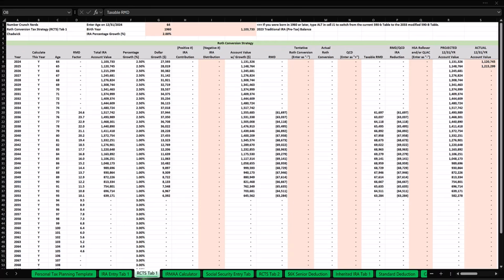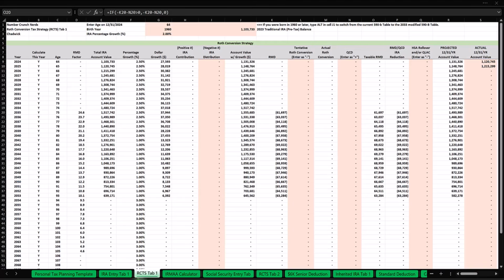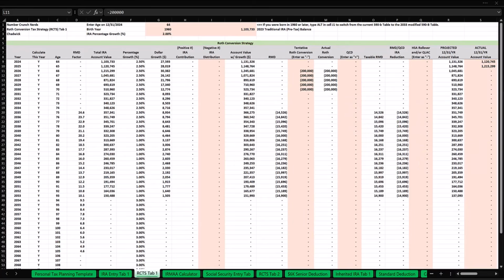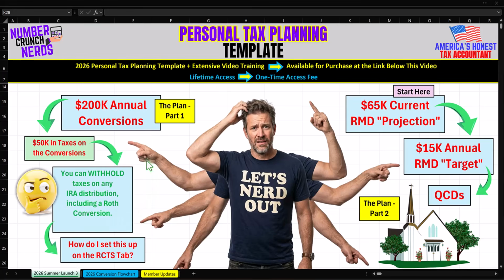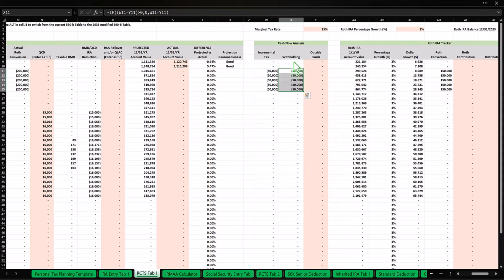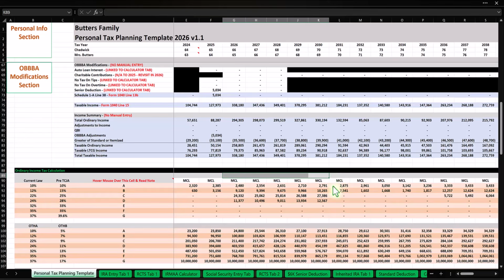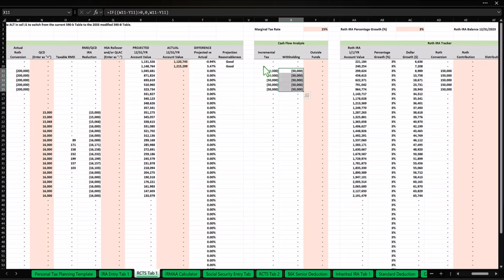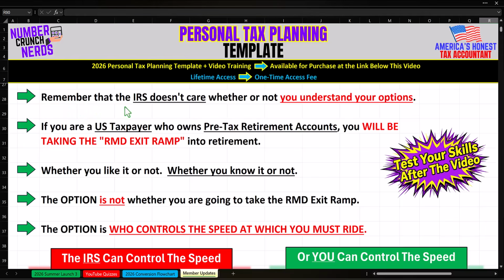How to Legally Wipe Out $65,000 in Forced RMD Taxes to $0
Required Minimum Distributions (RMDs) can turn a well-funded pre-tax retirement portfolio into an unavoidable tax trap, forcing you into higher marginal tax brackets and elevated Medicare premiums. In this video, we dive deep into the Personal Tax Planning Template to answer a real member question: how to systematically shrink a projected $65,000 annual RMD down to an initial $15,000 target and completely eliminate taxable distributions using a coordinated two-part strategy.

We walk through the exact mechanics of executing strategic $200,000 annual Roth IRA conversions over a multi-year window to draw down your pre-tax balances before RMDs take over. You’ll see how these conversions fill lower tax brackets, how to handle the incremental tax liabilities, and the key financial distinctions between withholding taxes directly from distributions versus using outside funds to maximize Roth growth.

Finally, we show how pairing your reduced RMD with Qualified Charitable Distributions (QCDs) allows you to satisfy mandatory distribution requirements while dropping your taxable RMD liability to zero. Plus, learn how withholding on conversions impacts your safe harbor estimated tax payments so you can stay in complete control of your retirement exit ramp.

Key Takeaways:

- Two-Part RMD Elimination: Large projected RMDs can be dismantled by combining systematic pre-RMD Roth conversions to downsize pre-tax account balances with subsequent Qualified Charitable Distributions (QCDs) to wipe out remaining mandatory distributions.

- Precision in Withholding: You can withhold federal and state taxes directly from IRA distributions and conversions, but doing so reduces the net dollar amount that moves into your Roth IRA compared to paying taxes with outside cash.

- Marginal Rate Reality: Conversion income fills tax brackets from bottom to top, meaning your total conversion is taxed at an effective rate across multiple brackets rather than your peak marginal rate alone.

- Safe Harbor Rule Mechanics: IRA withholding is treated as paid evenly throughout the year, but estimated tax schedules must be tracked separately on the federal safe harbor worksheet to avoid underpayment penalties.

Timestamps:

00:00 - The Member Fact Pattern: Defusing a $65K RMD
01:10 - Part 1: Strategic $200K Roth IRA Conversions
01:23 - Part 2: Wiping Out Remaining RMDs with QCDs
02:03 - Can You Use RMD Money to Pay Conversion Taxes?
04:22 - Setting Up Pre-Tax Balances in the Template
06:21 - Running 5 Years of Roth Conversions
08:40 - Implementing QCDs to Reach $0 Taxable RMD
11:04 - Tax Withholding Mechanics & Marginal Brackets
14:06 - Withholding vs. Outside Cash Funding
18:16 - Safe Harbor Estimated Tax Calculations